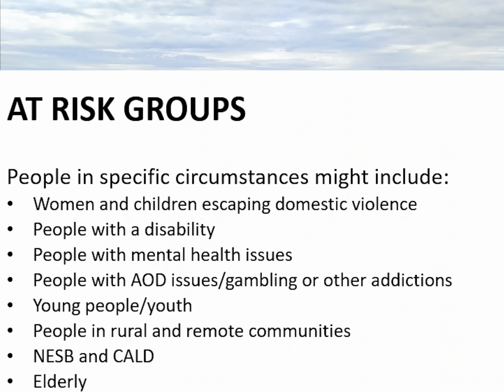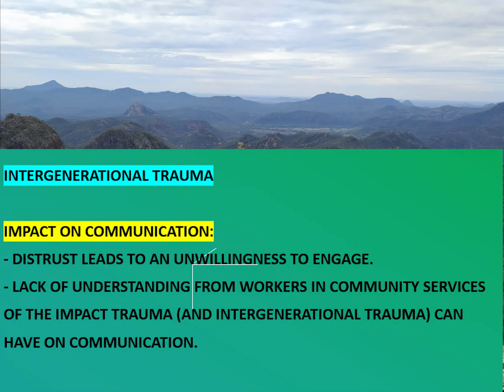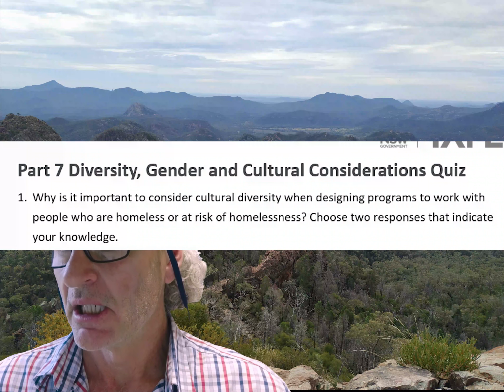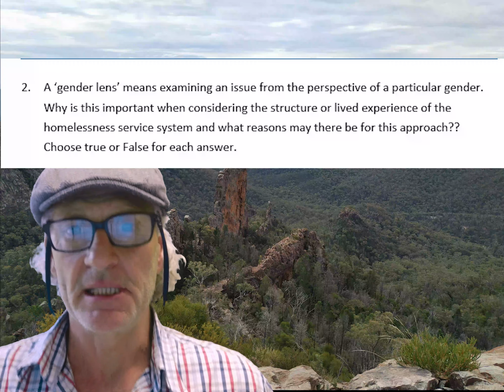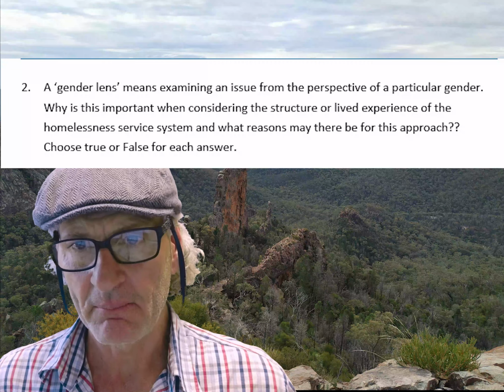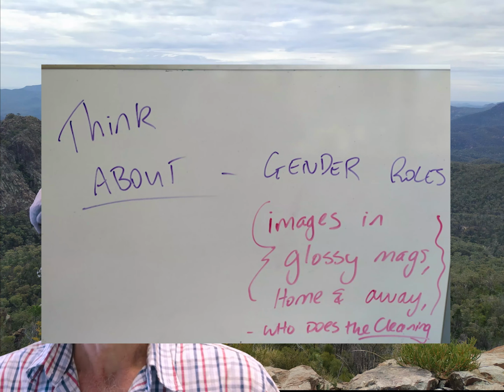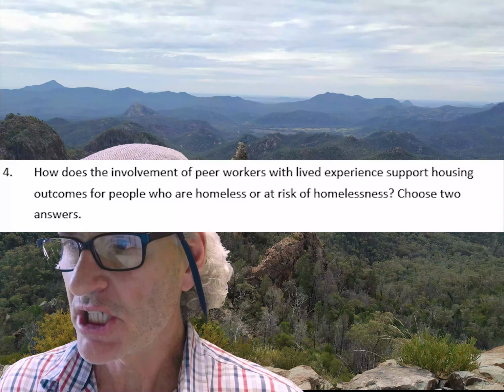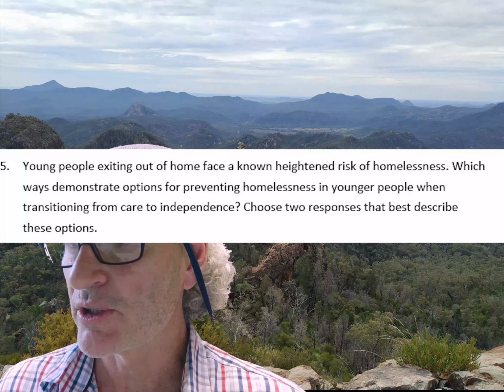Homelessness Knowledge Parts 7 and 8 (Final video)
Support for Knowledge Ass; Parts 7 and 8 (final video)